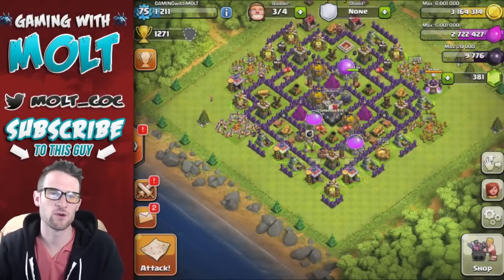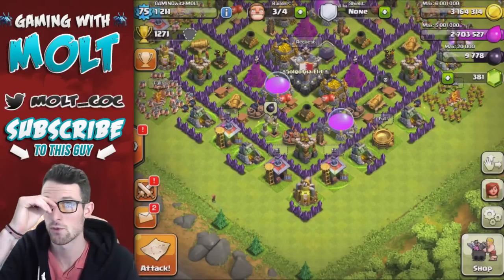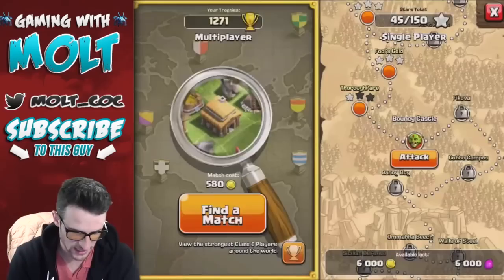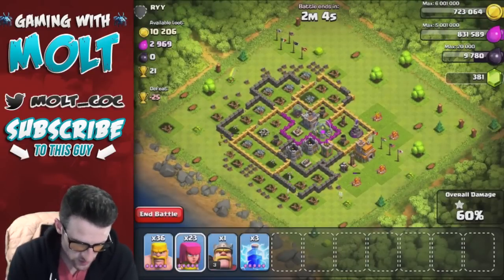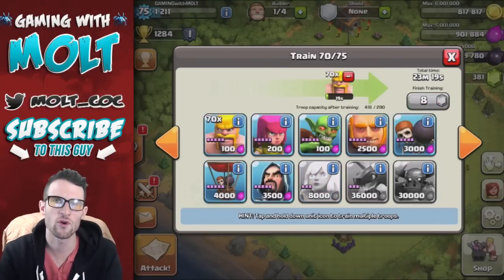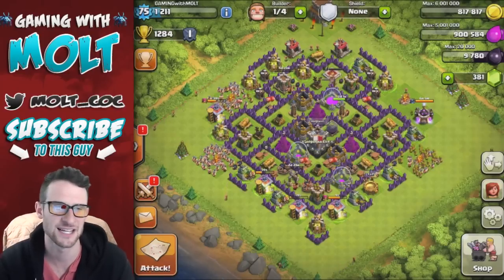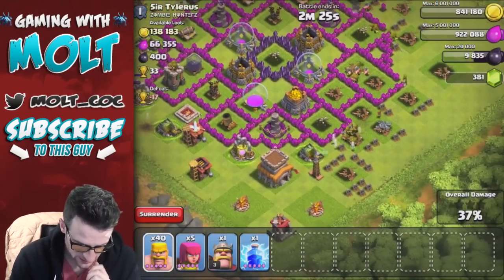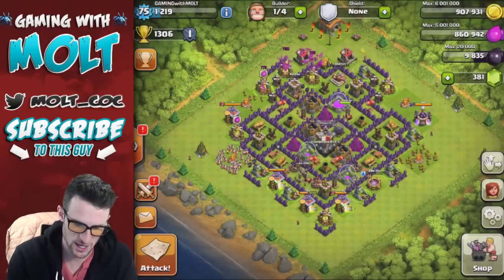Let's Clash : Live Raids and Upgrades!!